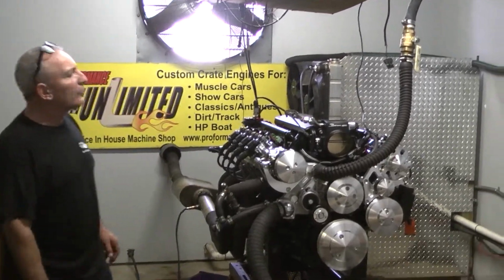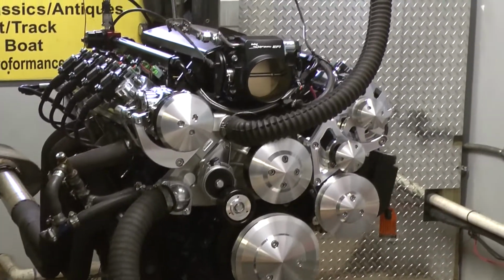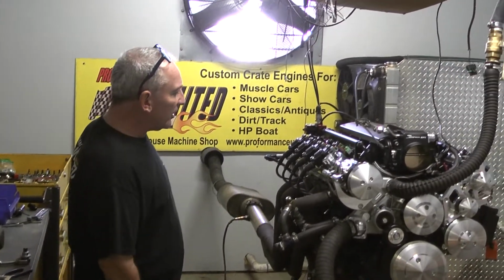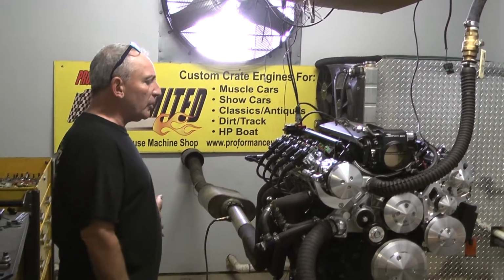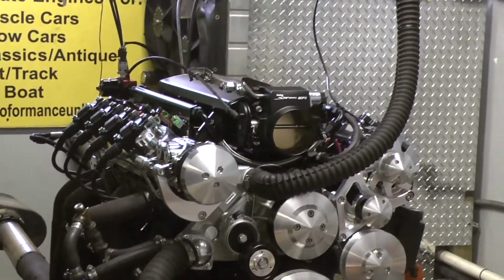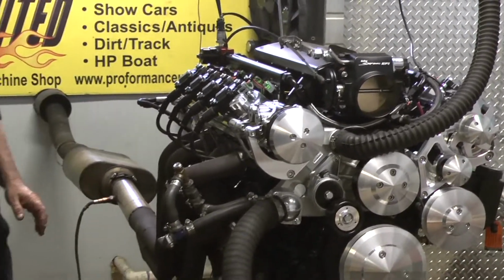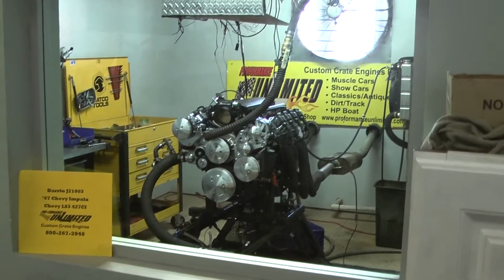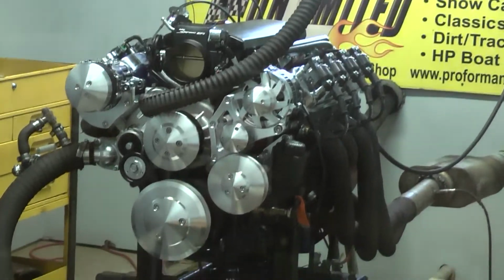LS3 427CI Crate Engine By Proformance Unlimited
Proformance Unlimited's LS3 427CI crate engine to be installed into a  '67 Chevy Impala.  Features a full boat March pulley kit,  Holley Sniper EFI with coil packs and a custom painted block.  Engine produced 659hp on our dyno.